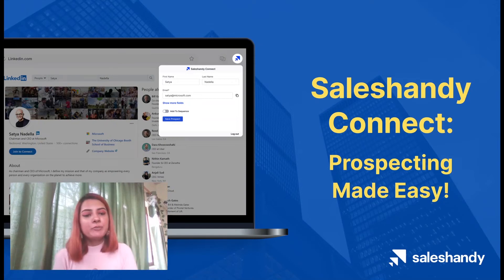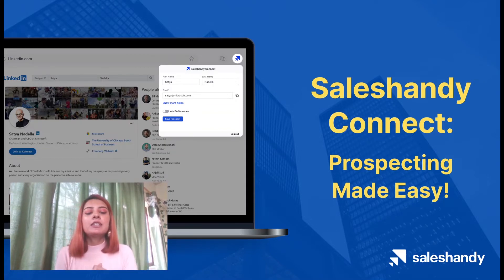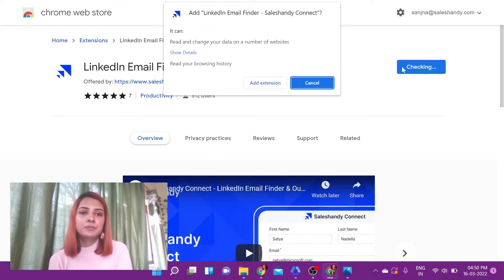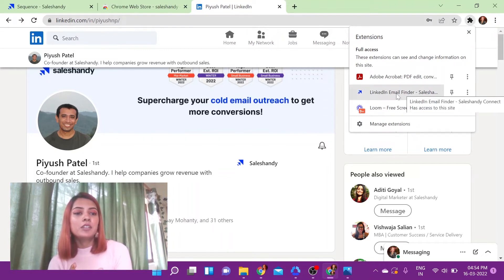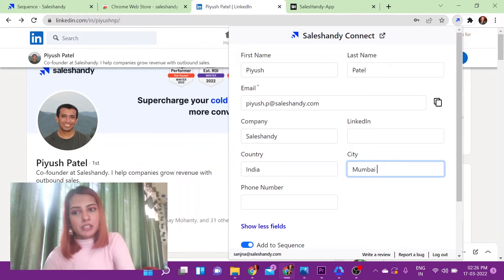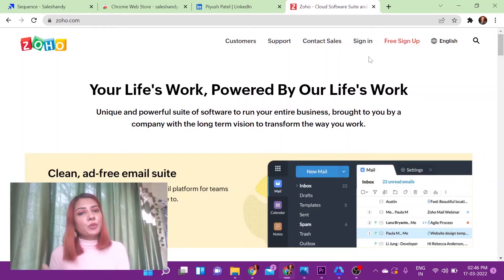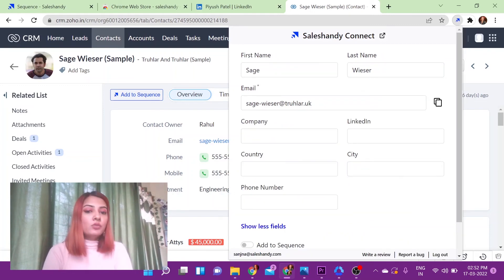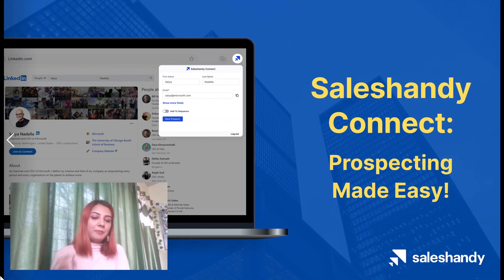Saleshandy Connect | LinkedIn Prospecting & Outreach Add-On Tool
Learn how to use our LinkedIn Prospecting & Outreach Add-On Tool to build your verified email list.